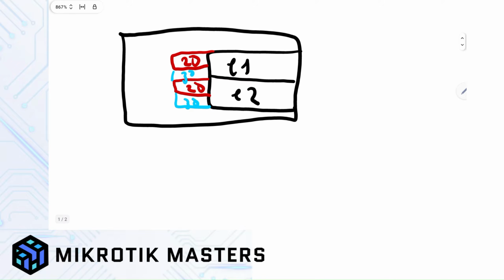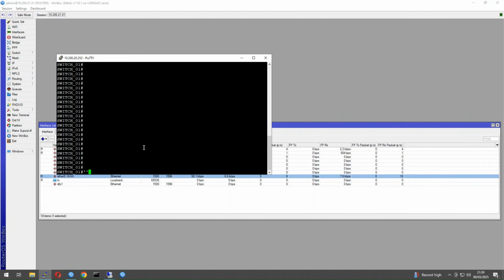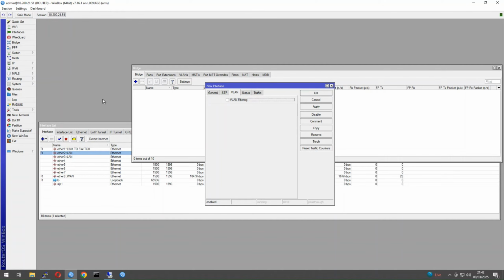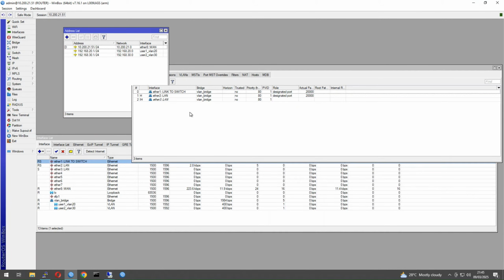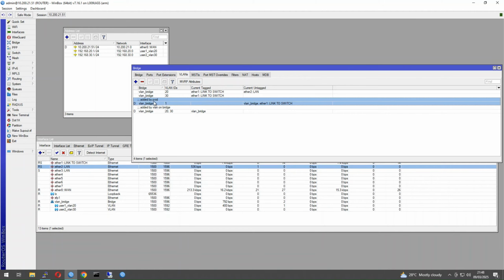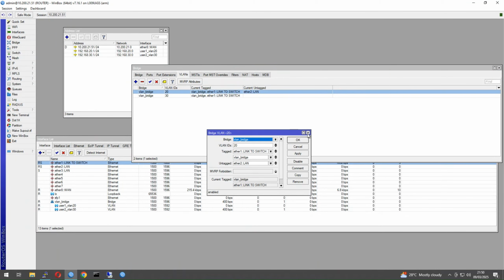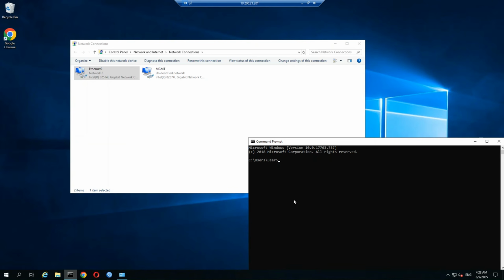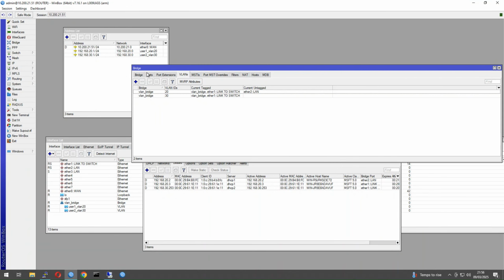MikroTik VLAN Setup with Bridge VLAN Filtering Complete Guide 🚀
Learn how to configure VLANs on a MikroTik router using Bridge VLAN Filtering in RouterOS 7! 🔥 This method is the most flexible and works on most MikroTik devices.

We’ll cover:

✅ What VLANs are and how they work
✅ Setting up a VLAN-aware bridge
✅ Configuring tagged and untagged VLANs
✅ Assigning PVIDs for access ports
✅ Enabling VLAN filtering the right way
✅ Testing and troubleshooting VLAN connectivity

💬 Got questions? Drop them in the comments below, and I’ll help you out! 🚀

Welcome to MikroTik Masters!